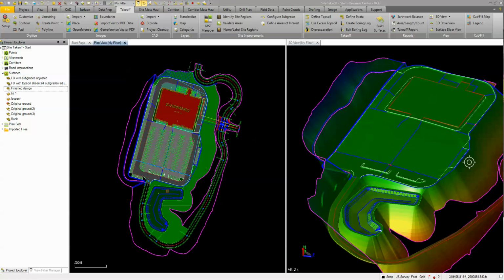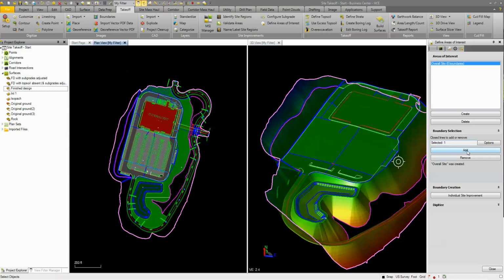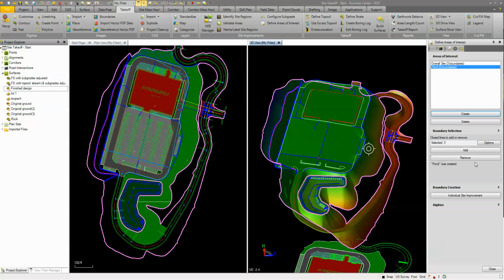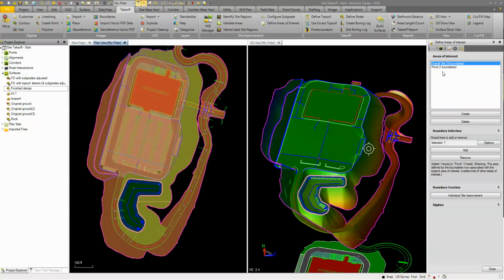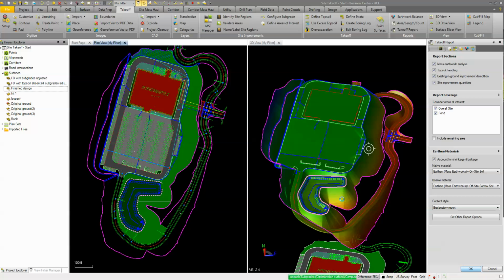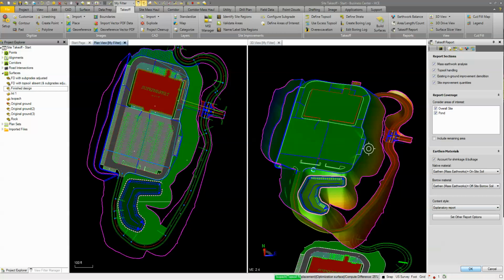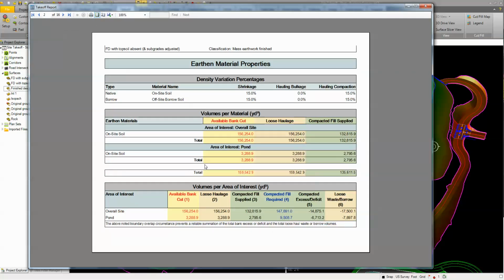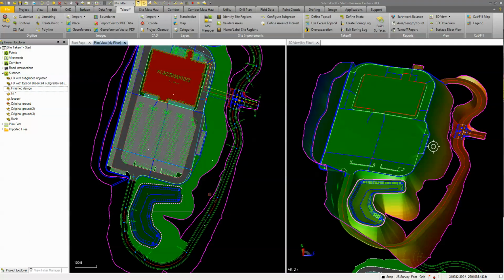Create Area of Interests - Site Design with TBC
The discussion outlines the process of defining areas of interest within a project site using a takeoff ribbon tool. Initially, an overall site boundary is selected to encompass the entire project area. However, to exclude specific sections such as a pond or unused areas, additional boundaries are created that effectively create 'holes' in the overall site, ensuring these areas are not accounted for twice in calculations. A separate area of interest is then defined for the pond by selecting its specific boundary. Once all areas of interest are established, a report can be generated that recalculates surfaces and provides a detailed breakdown of the site, excluding the pond, and other areas of interest as needed. This allows for precise reporting on different sections of the project, which is particularly useful for subcontracting or focusing on specific segments. The process may take some time depending on the complexity and detail of the site, but ultimately it yields a comprehensive report with all areas of interest neatly segmented.